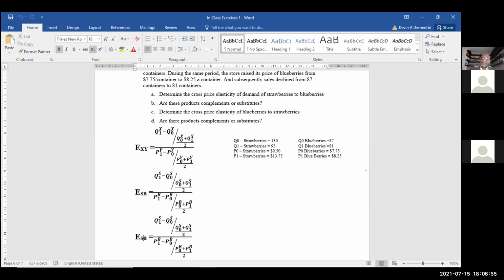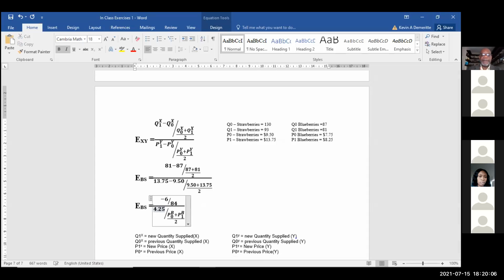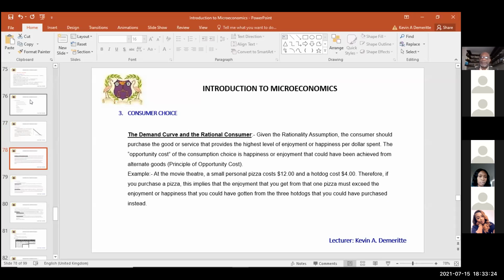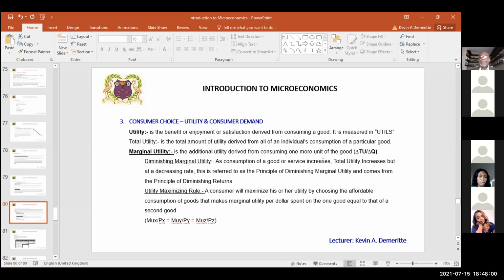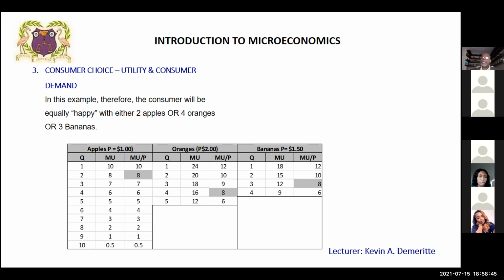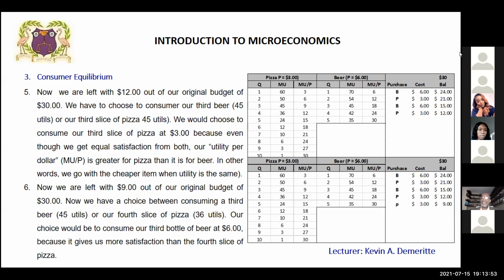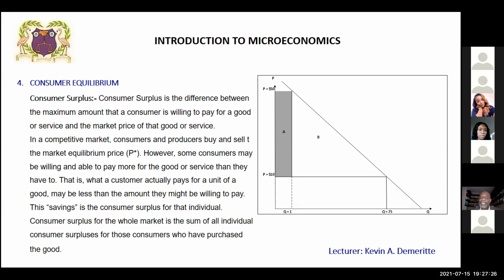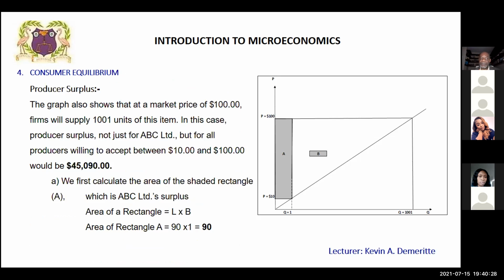Microeconomics July 15, 2021